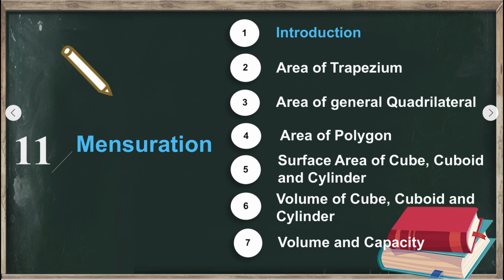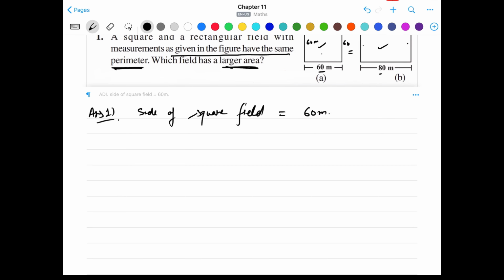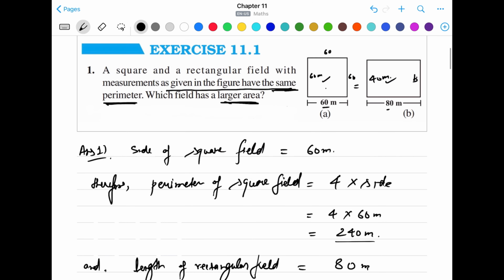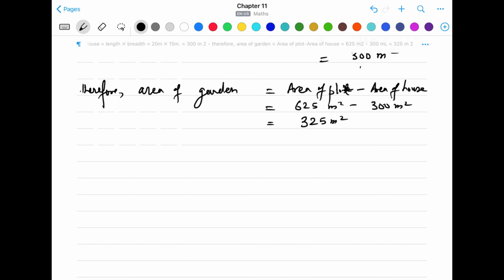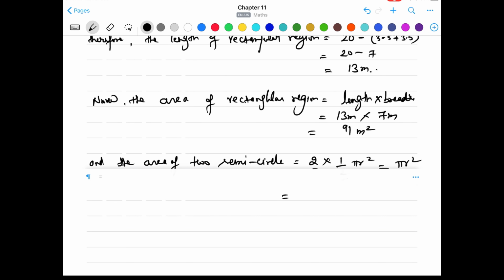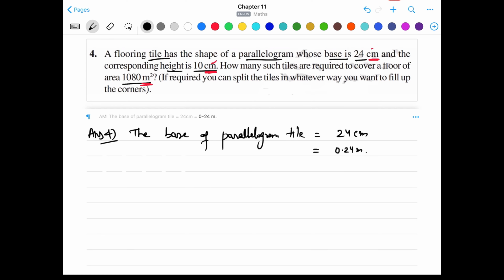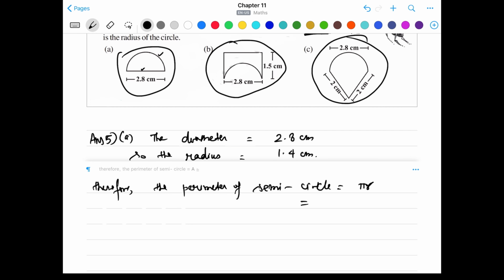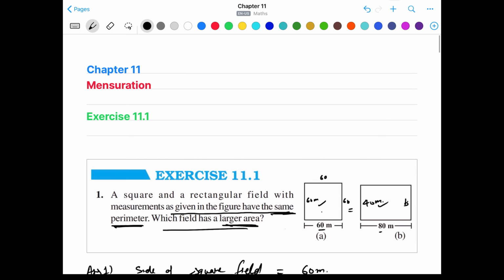Mensuration | Chapter 11 | Exercise 11.1 | Class 8th | Mathematics (Session 01)